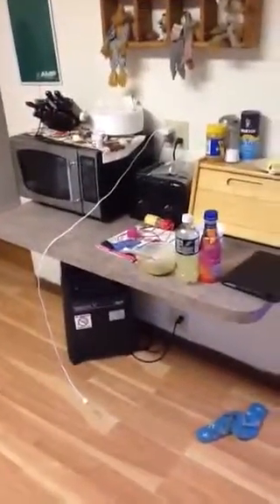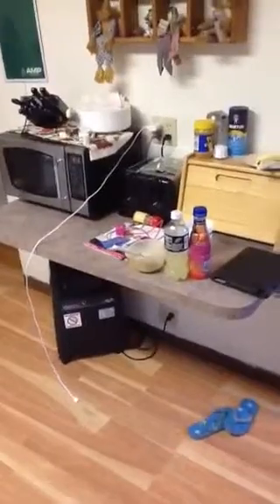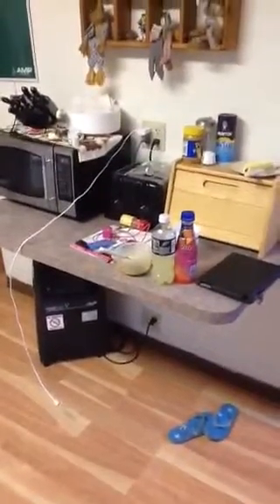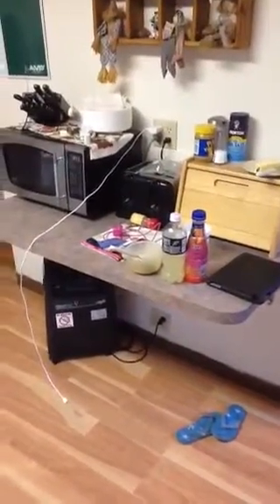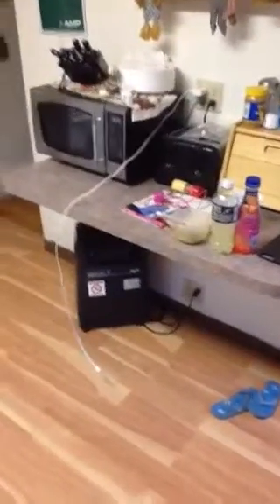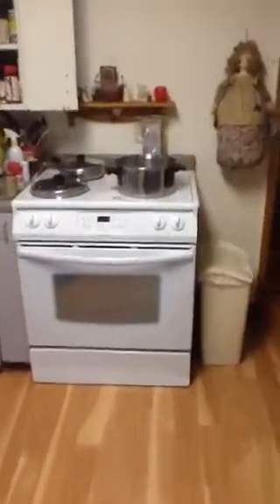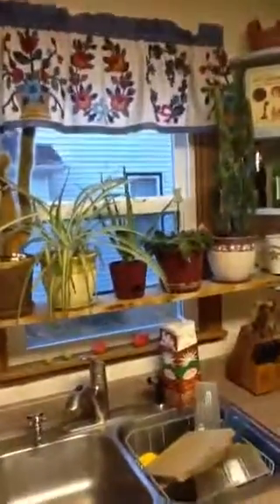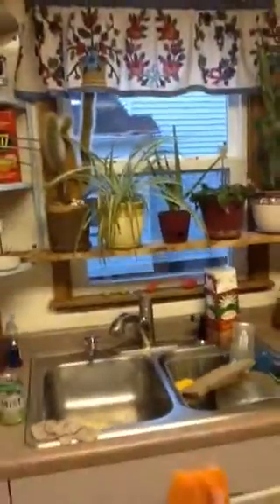Marvig Kitchen Before